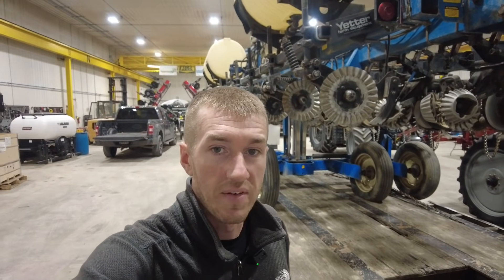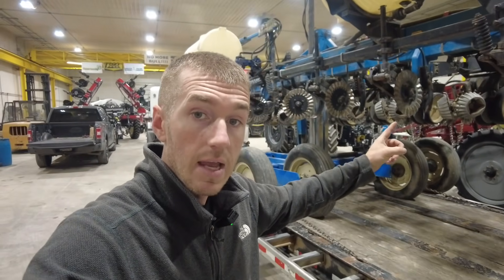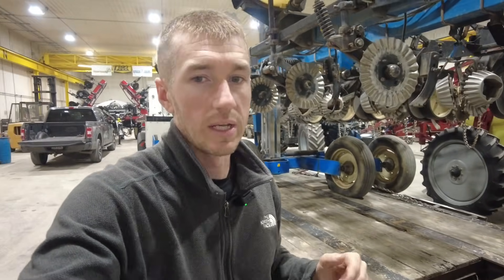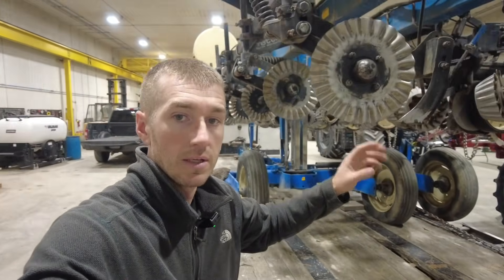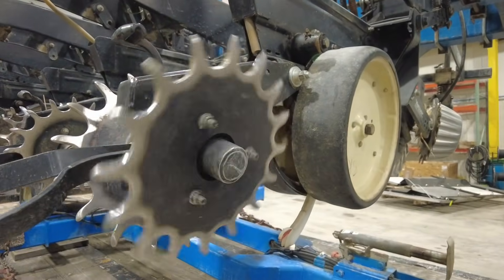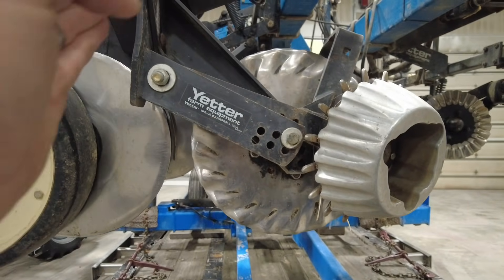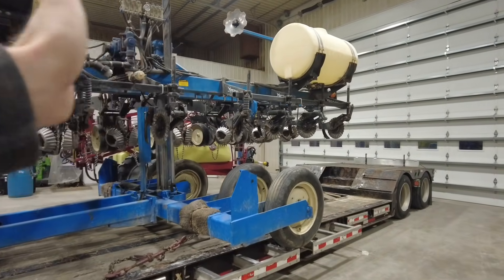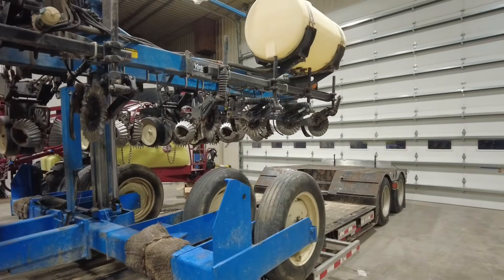Our Next Planter Project:Kinze 2000 series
Any guesses on what types of improvements we will be making to this Kinze 8 rowPlanter? Making Minor upgrades that have major positive implications on performance is what we do. Follow along as we get this planter through our shop. ￼